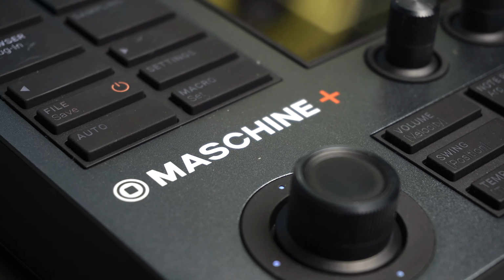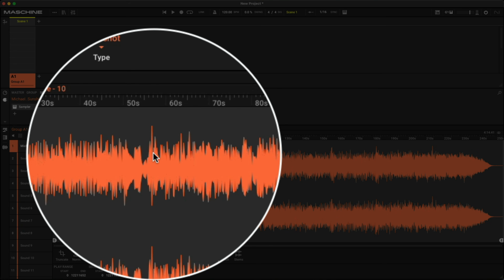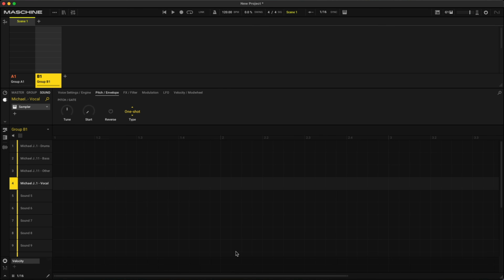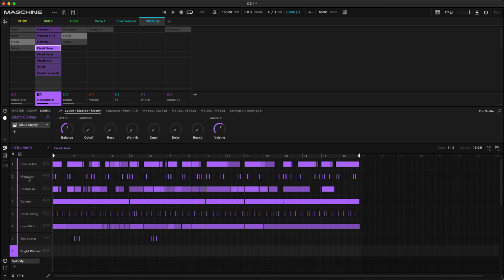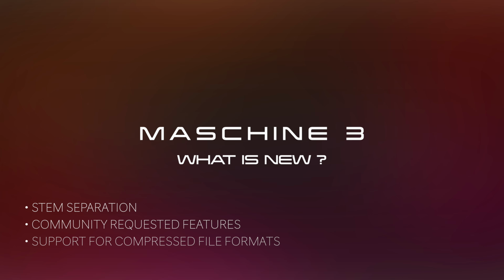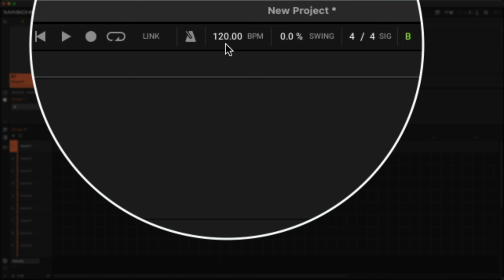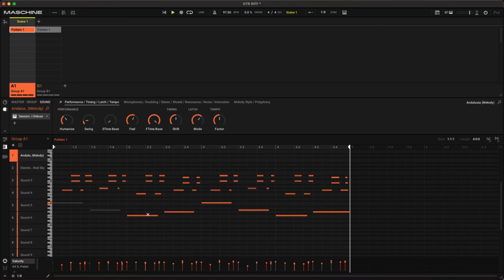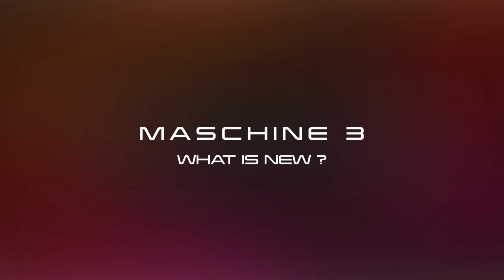MASCHINE 3 | 🤯 MIND-BLOWING NEW FEATURES & WALKTHROUGH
In today's video you will learn about Maschine 3, mind blowing new features . This video on Maschine 3 will show you the how to use the new features like stem separation and some of the midi editing tools. This video will also explorer Maschine Central Exp. sounds. Pricing information listed below.

3.5Mm HP Jack Adapter
XLR F to 1/4 Inch TRS adpt
1/4” TRS Interconnect